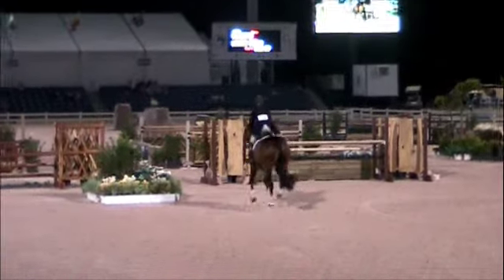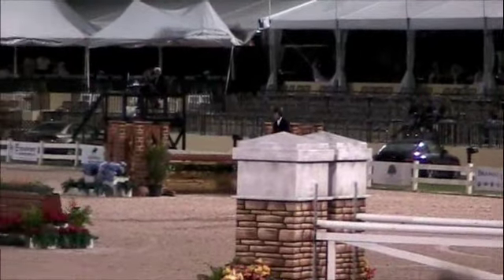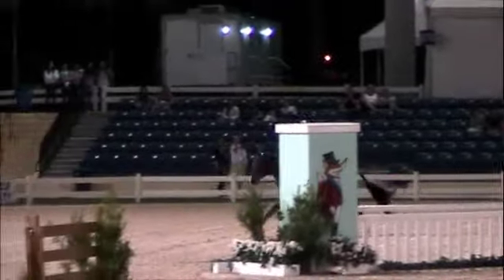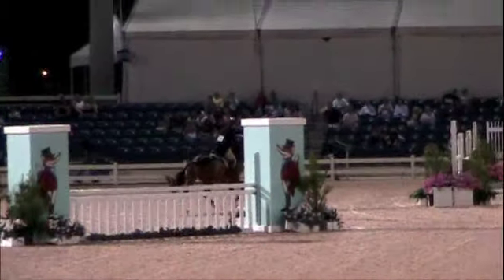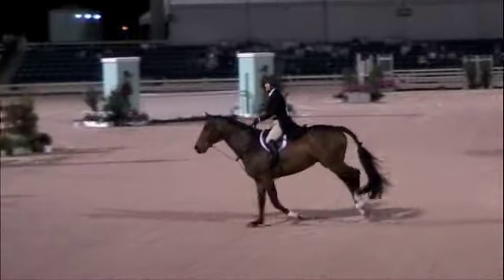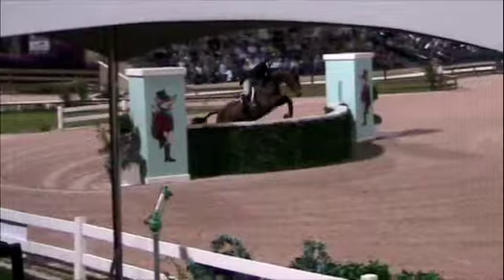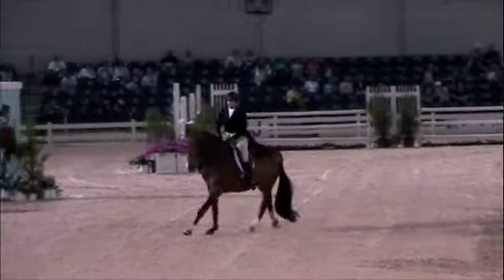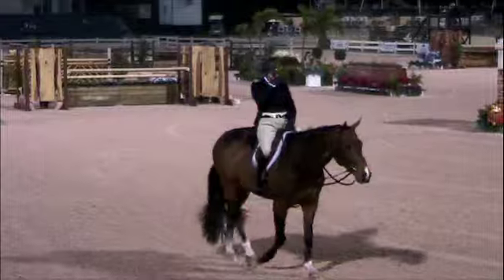Concerto- Handy Round DH WEF '09